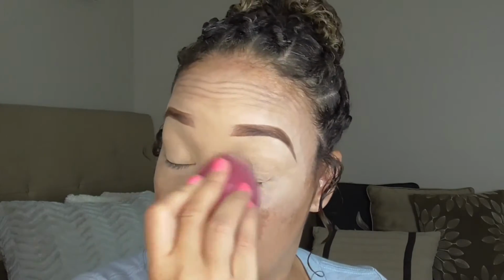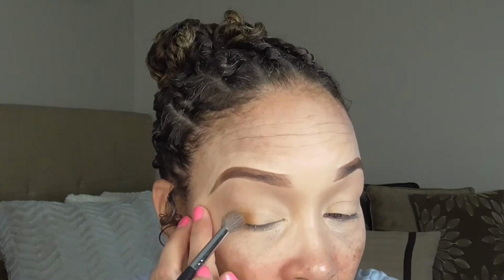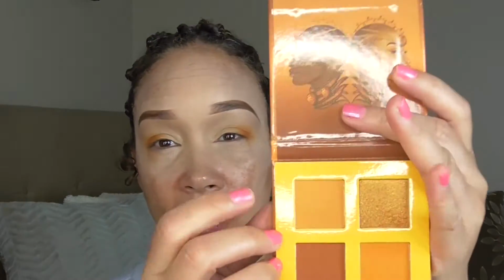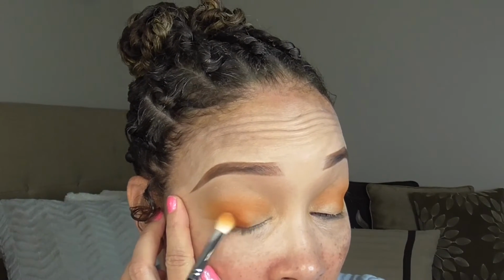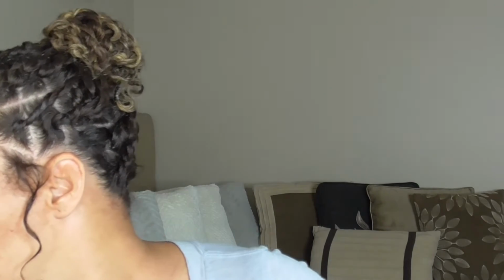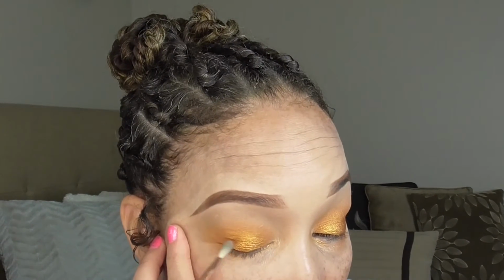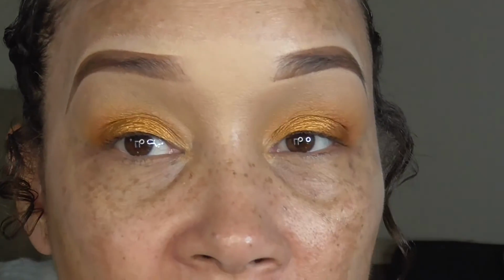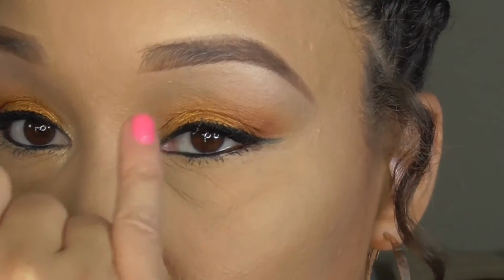The Warmth of Summer Eyeshadow Tutorial | Juvias The Honey Rebel Palette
Thank you so much for stopping by my channel. Please check out other content on my channel as well. :) HAVE ANY SUGGESTIONS OR REQUESTS?

♡♡♡ PRODUCTS USED/MENTIONED ♡♡♡
Juvias Place The Honey Rebel Eyeshadow Palette